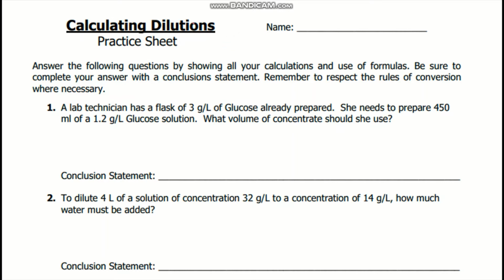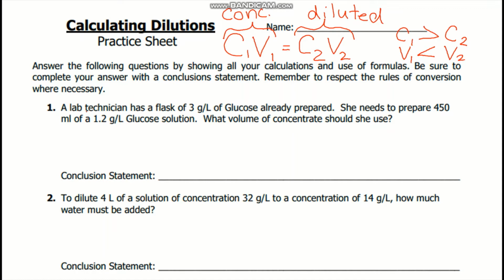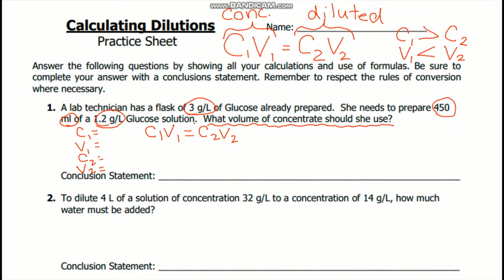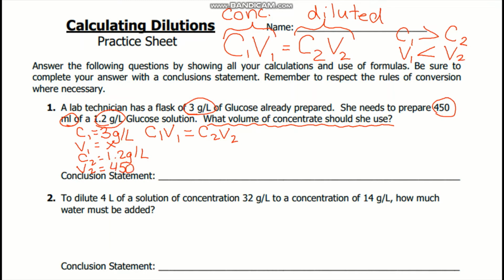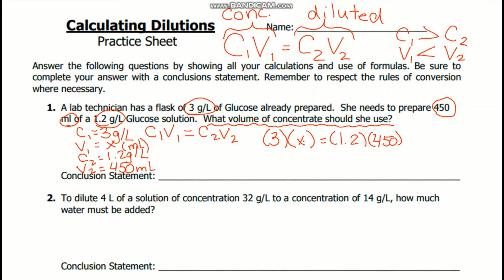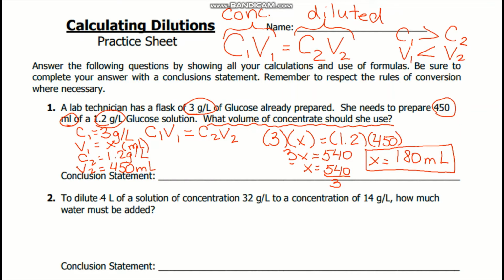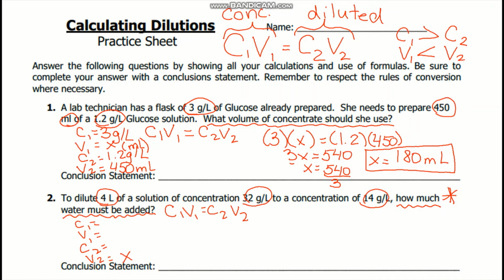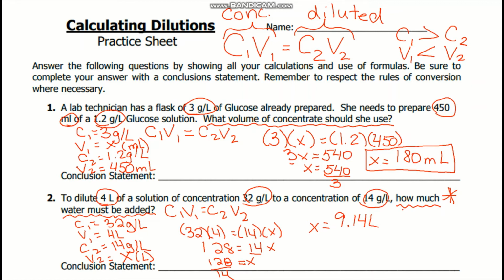Using the Dilution Formula (C1V1=C2V2)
In this video we walk through the mathematics necessary to solve problems that relate to creating and diluting solutions. All examples are for demonstrative purposes only.